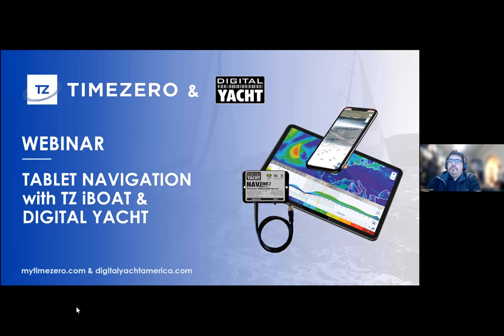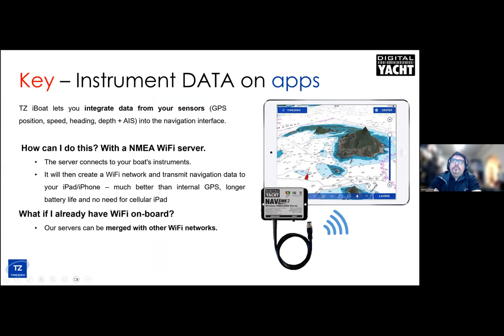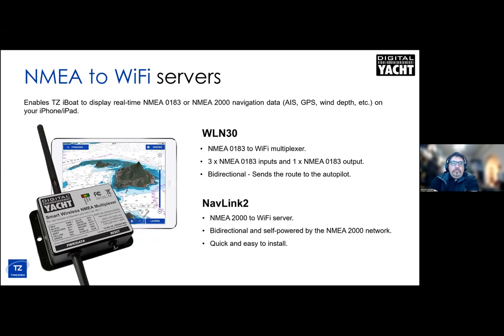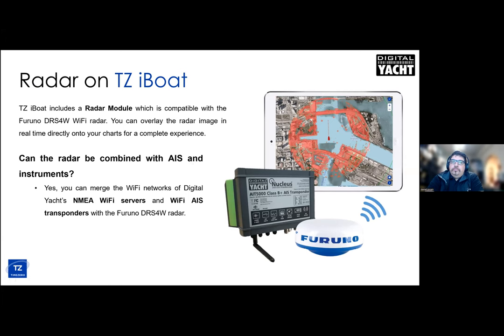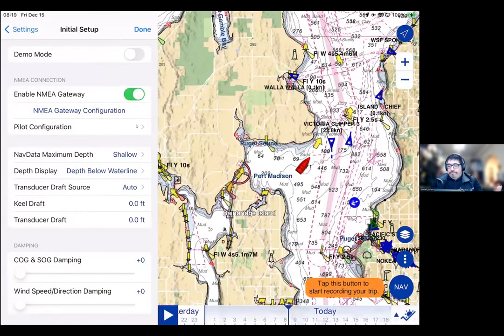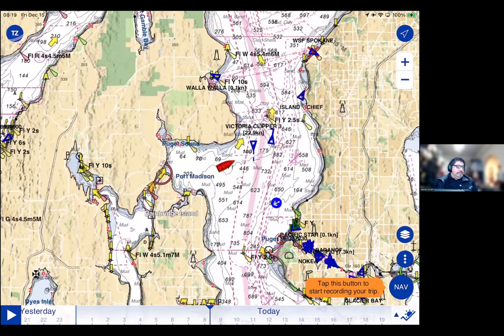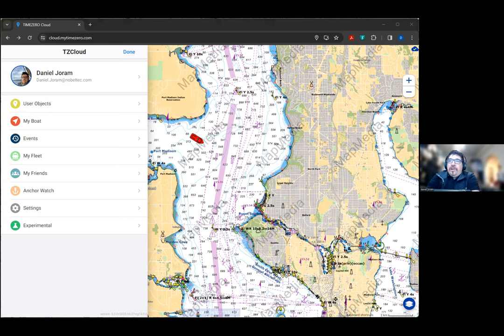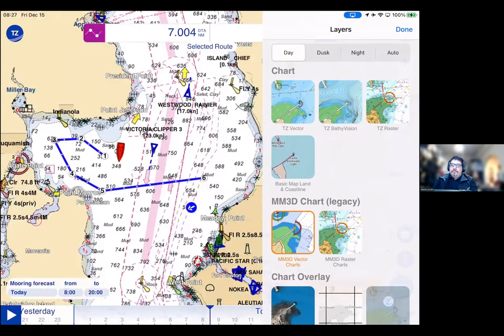Webinar TZ iBoat & Digital Yacht - 15/12/2023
Webinar organised by Timezero & Digital Yacht. During this webinar, we explain the new functionalities of Timezero's TZ iBoat application and Digital Yacht's products allowing you to get all the navigation data from your instruments directly on the TZ iBoat application.